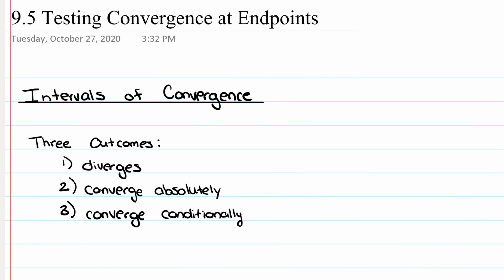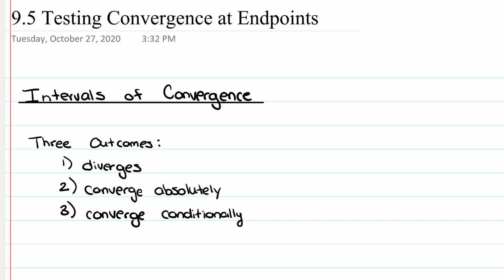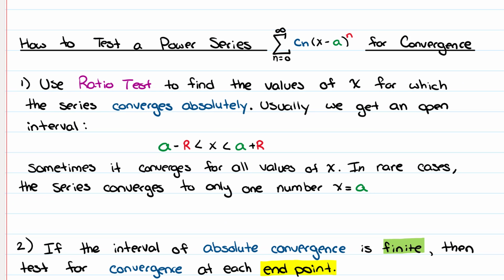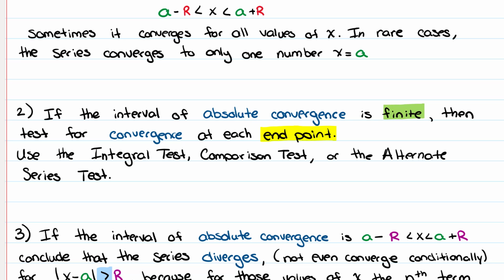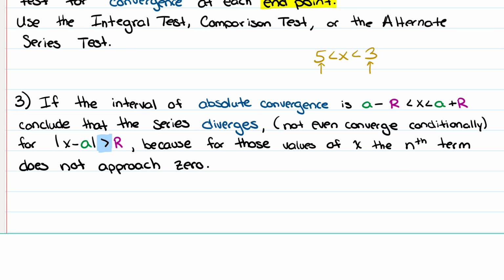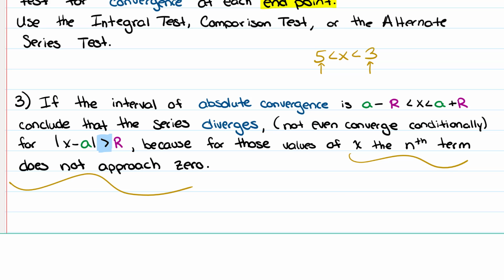Intervals of Convergence